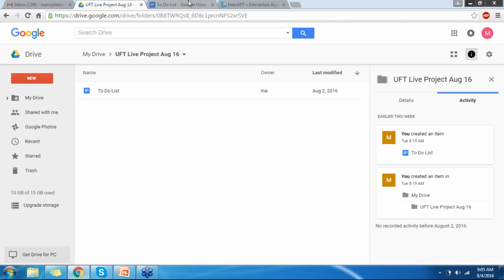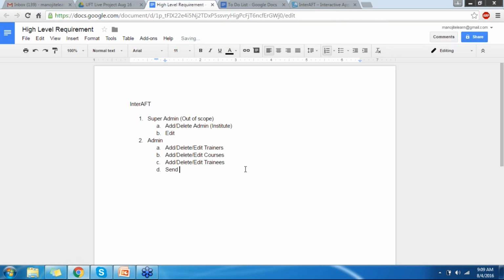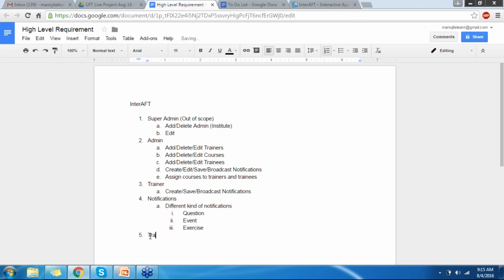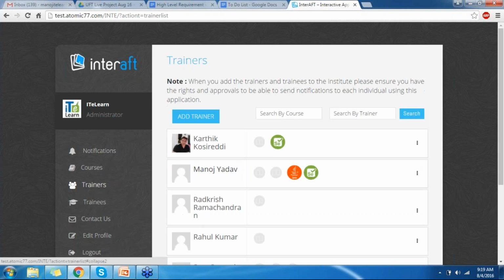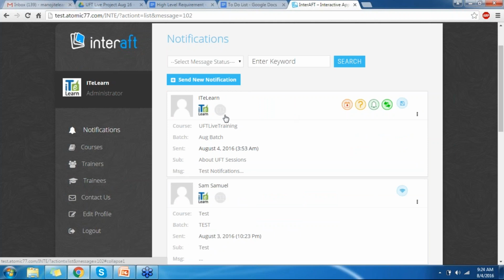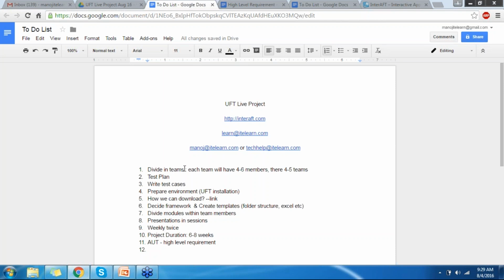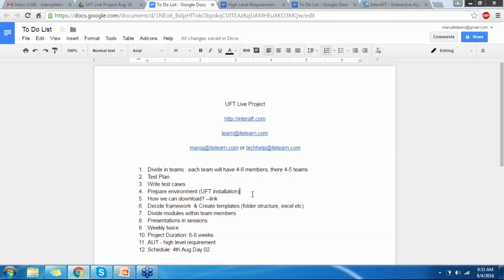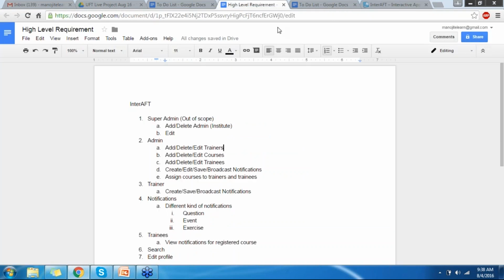UFT Live Project for Beginners(Application Under Test Overview) Day 01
HP UFT/QTP, world's most sought after testing automation tool for testing mobile applications and desktop based applications becoming more and more popular and many more developers are prefering it. there is a huge demand for experts in this technology. iTeLearn, as a part of their mission to create more testing personals in software testing sector offer career oriented HP UFT/QTP training courses online at differnet levels.

Watch this secod part of orientation video on HP UFT/QTP live project to get more details about the technology and career opportunities. This certainly will help to build up a career in software testing.

iTeLearn, world's renowned software technology trainers are on the mission to produce high profile professionals in HP UFT Live Project. As a part of it, iTeLearn offers a unique opportunity for the trainees to gain experience on HP UFT Live Project.

ITeLearn, world's leading training providers in different testing tools takes the responisibility to create more professionals in this area to meet the demands.